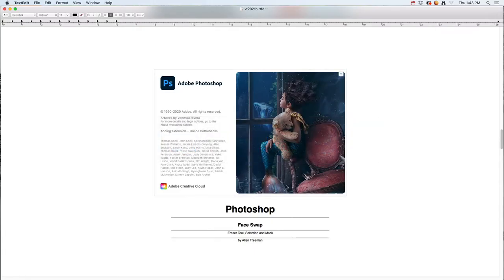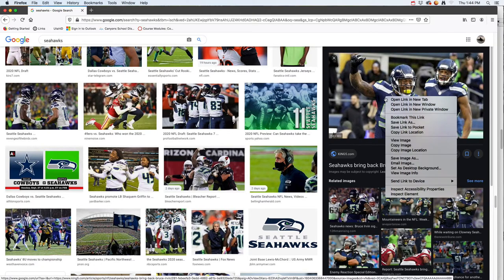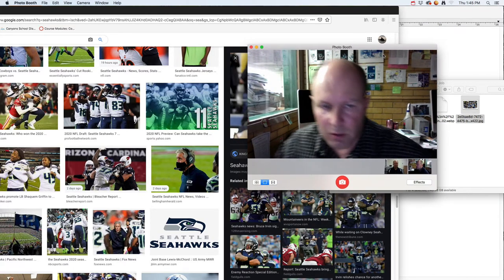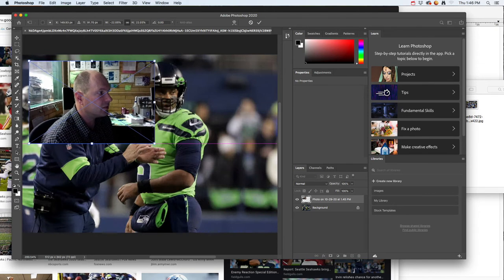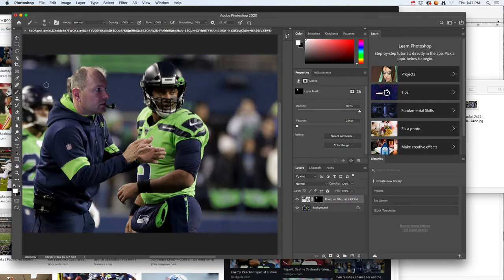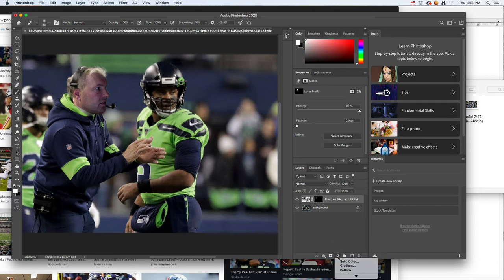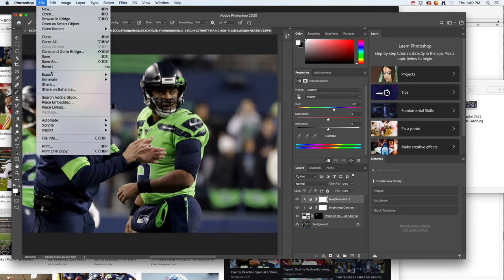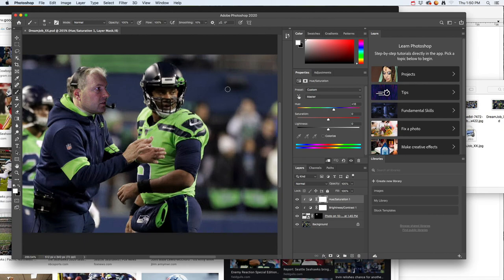Photoshop: Face Swap: Selection and Mask, Adjustment Layers